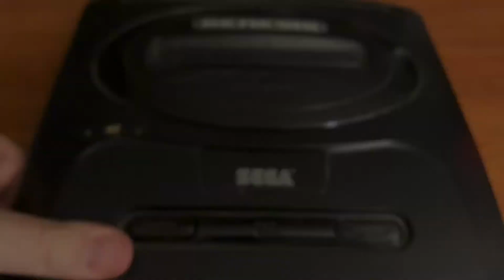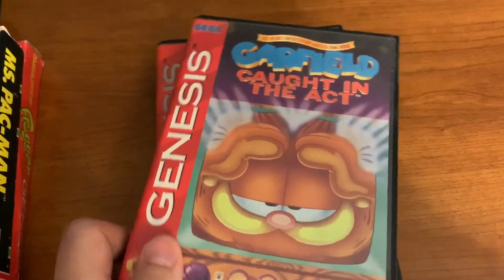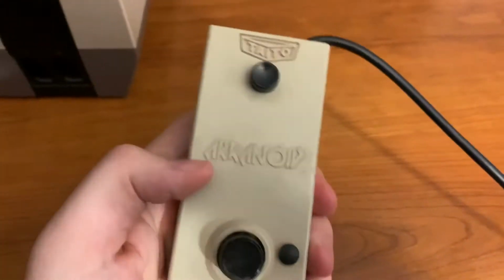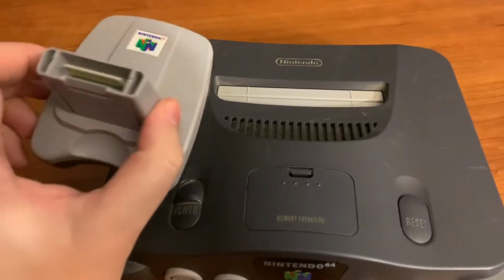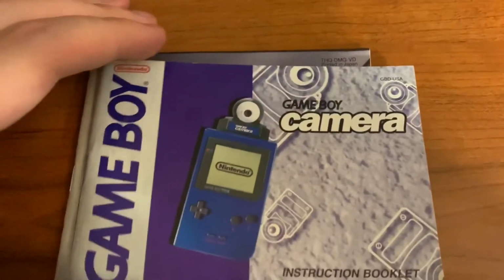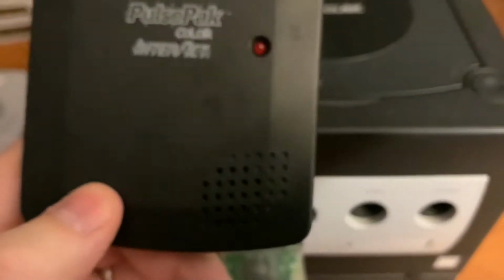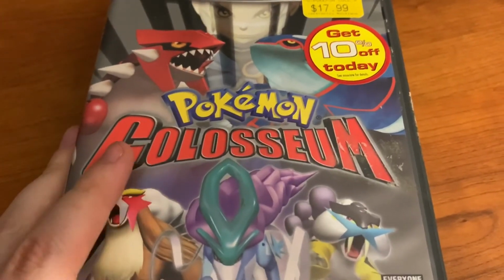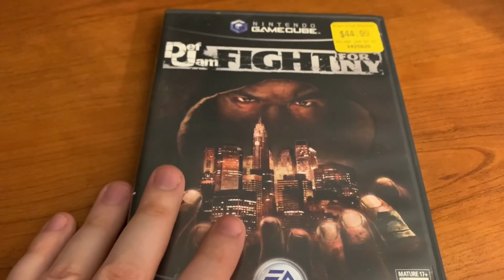Multiple Game Bundles from 1 person for CHEAP!! -Pick Ups #101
Got a great deal on all of this. Includes a few nice Gems in here especially for the GameCube. The deals have been hard to come by but I’m still chugging along slowly but surely! Lol Hope y’all enjoy! Later